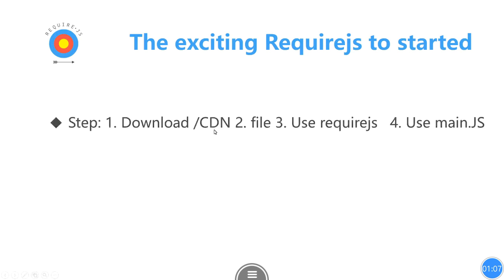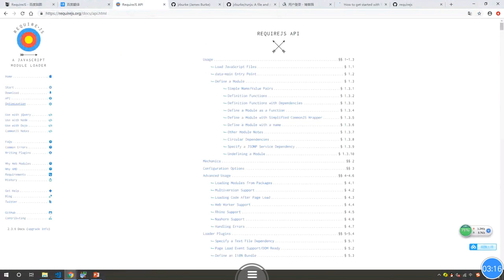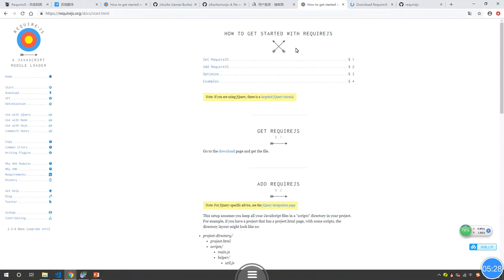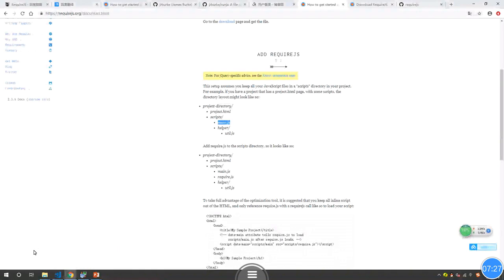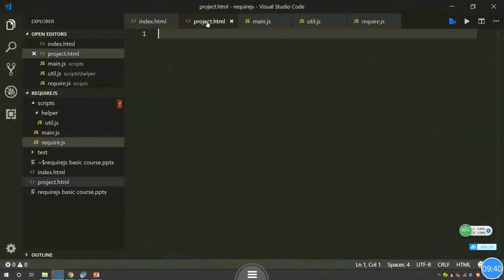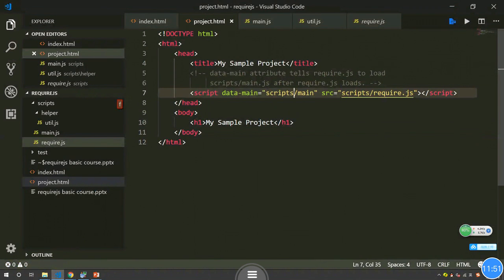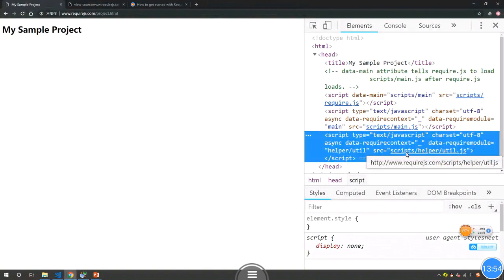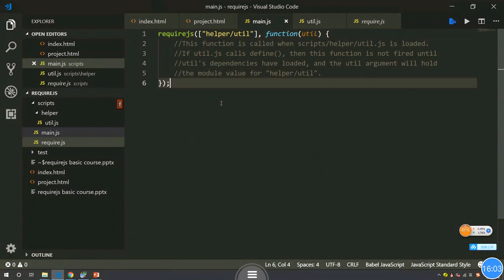05 The exciting Requirejs to started